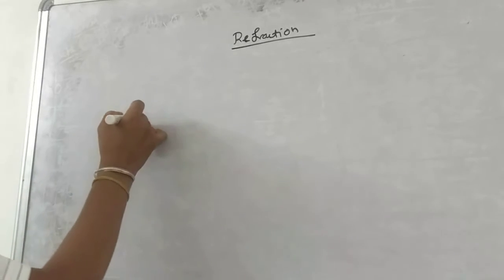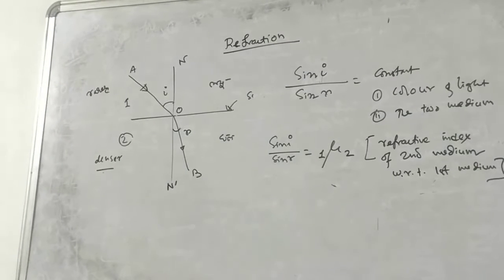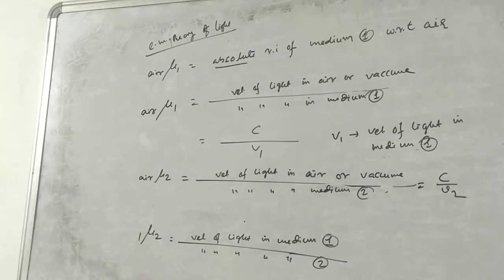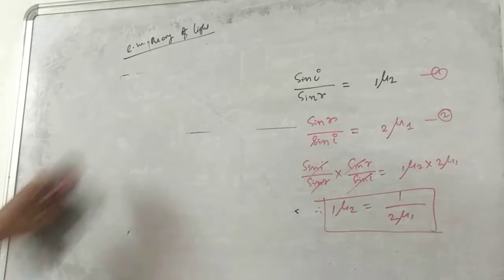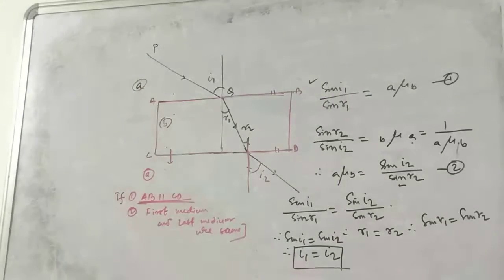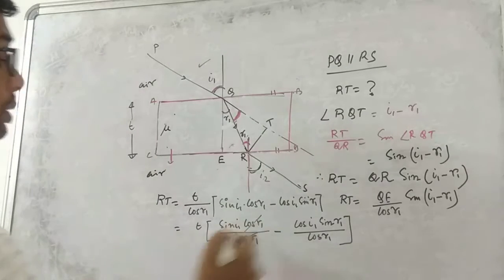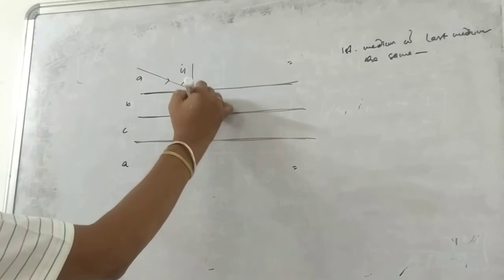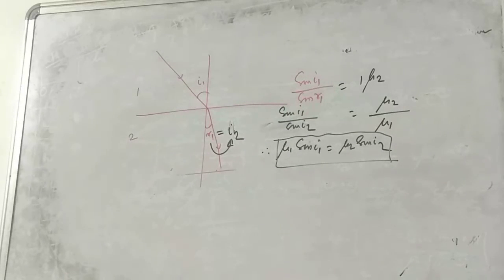Refarction at plane surface/Class 12 optics/Abhijit Raha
Important for competitive and board exam.